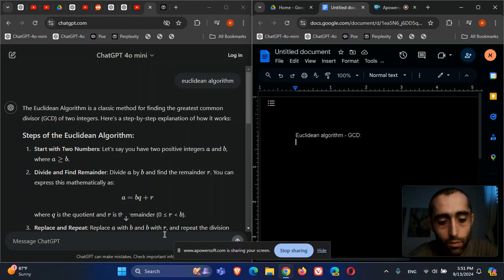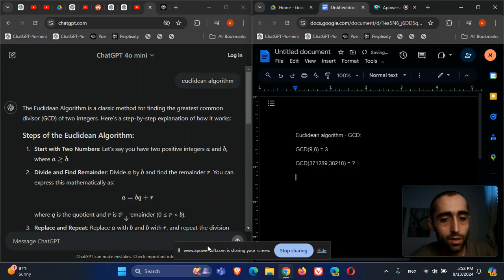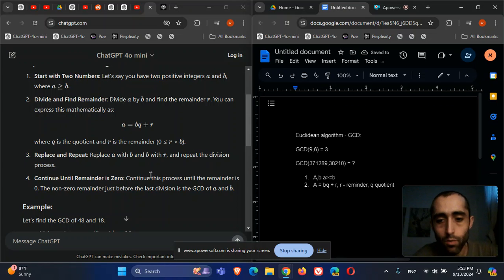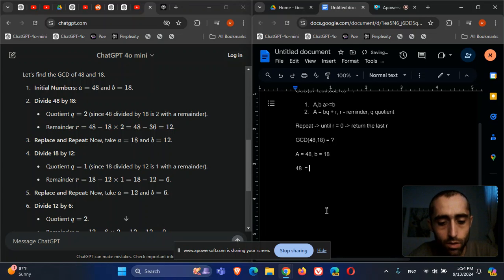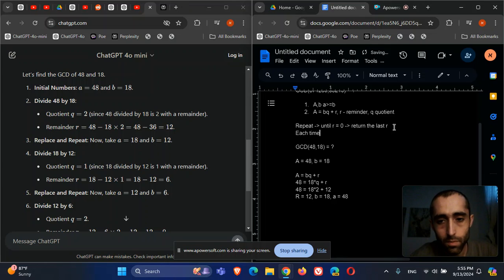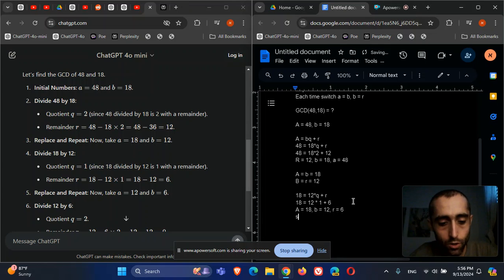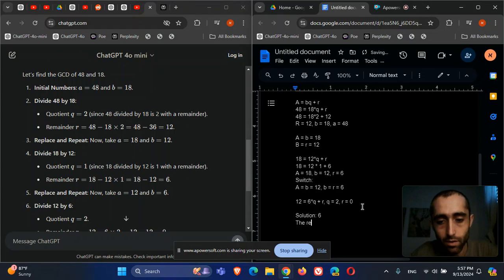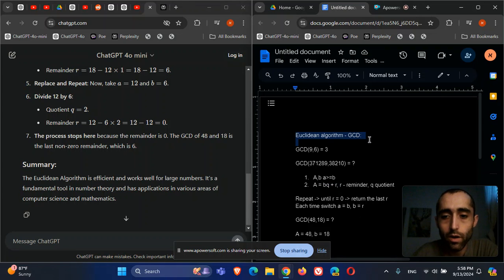Cryptography and number theory Euclidean algorithm Finding the greatest common Divisor GCD